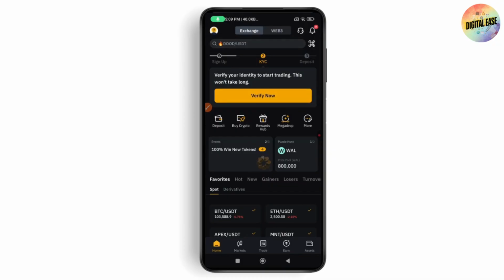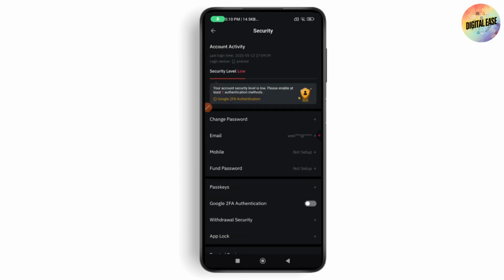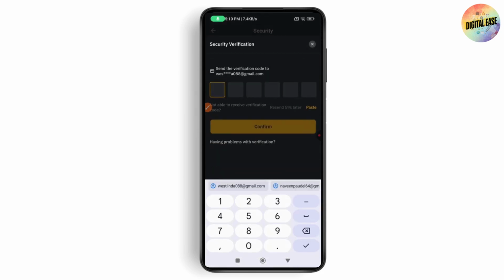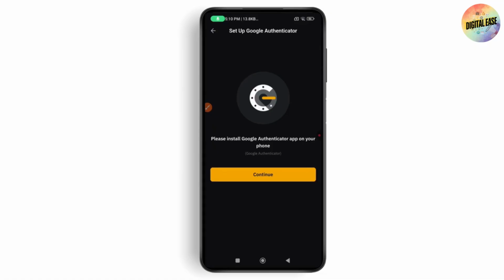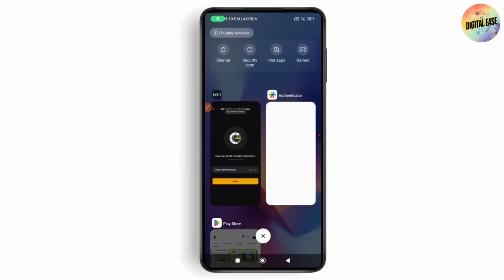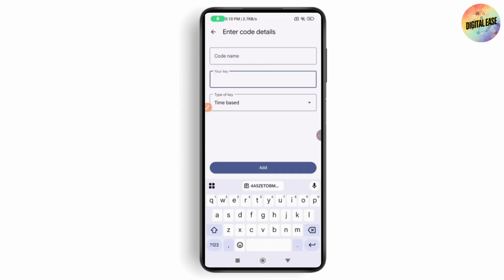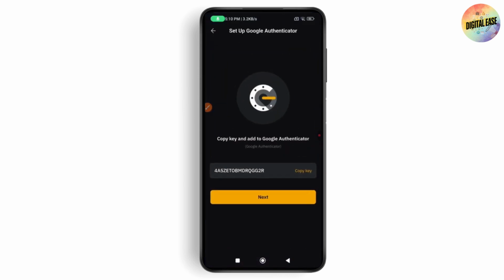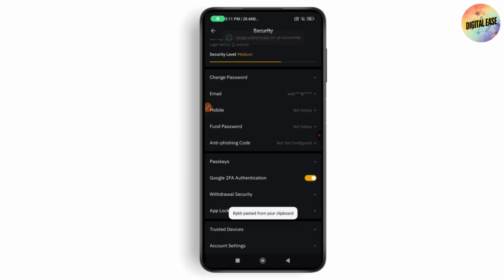How To Use Google Authenticater With ByBit | Need To Setup Two Factor Authentication 2FA On ByBit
How To Use Google Authenticater With ByBit

To link Google Authenticator with Bybit, open the Bybit app, log in, and tap your profile icon (top left). Go to Settings - Security, then tap Google Two-Factor Authentication. You’ll receive a code by email — enter it to continue. Then install Google Authenticator on your phone, tap Continue on Bybit, and copy the setup key. Open Google Authenticator, tap Enter a setup key, name it "Bybit," paste the key, choose Time-based, and tap Add. Now, go back to Bybit, tap Next, and enter the 6-digit code from the Authenticator app to complete setup.